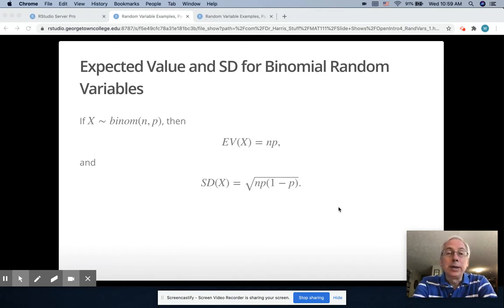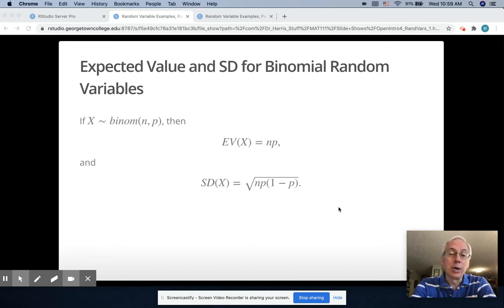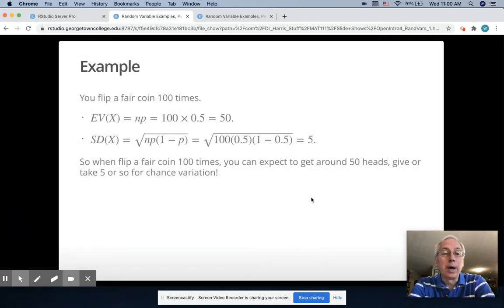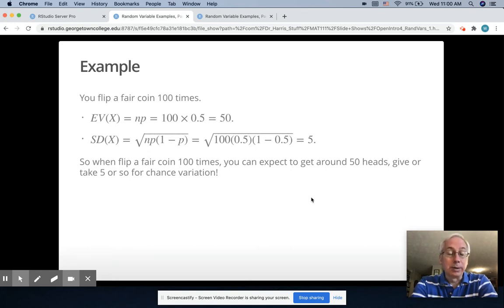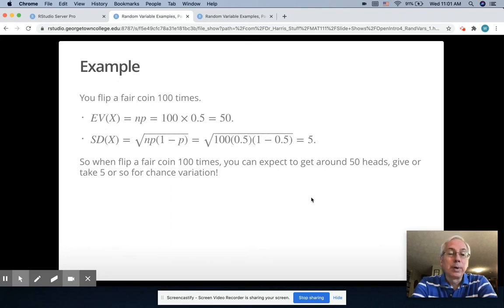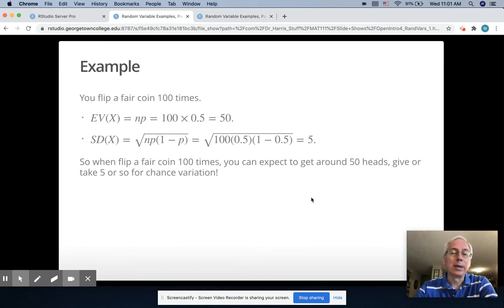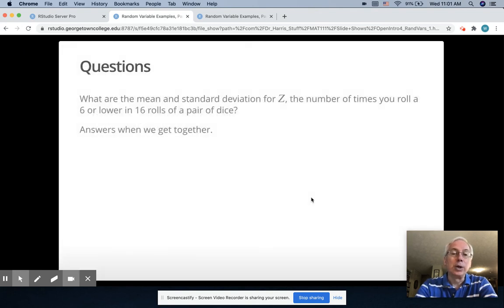MAT111 Random Variable Examples Part 1B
Mean and SD for binomial random variables